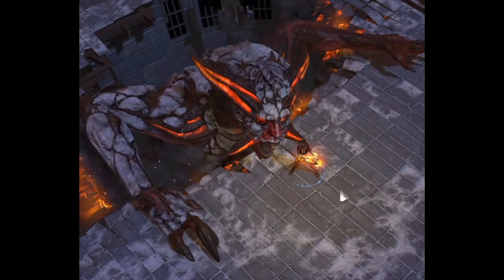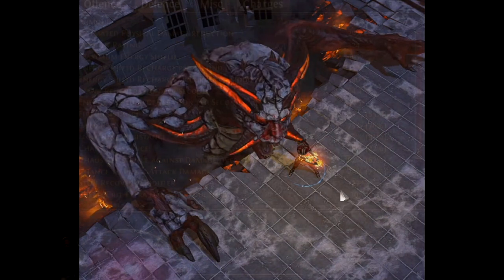POE: 1 Minute Guide to Getting Through the 10 Acts and Lab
A one minute guide to getting through the ten acts and lab and into mapping on Path of Exile.